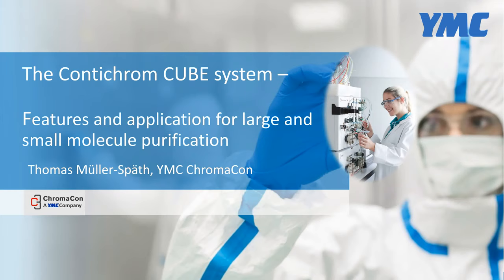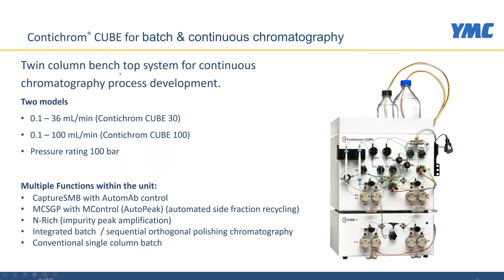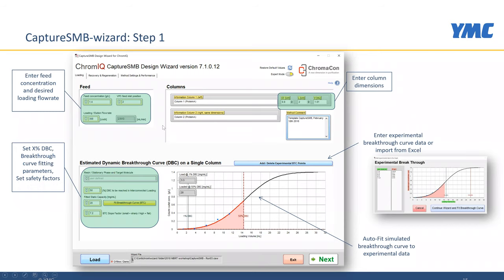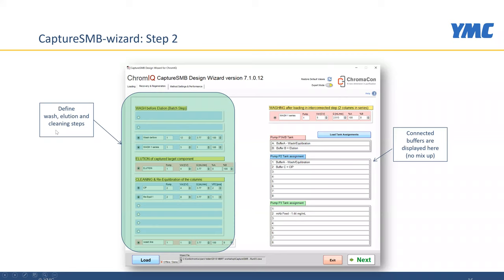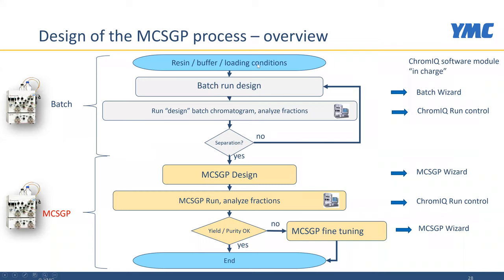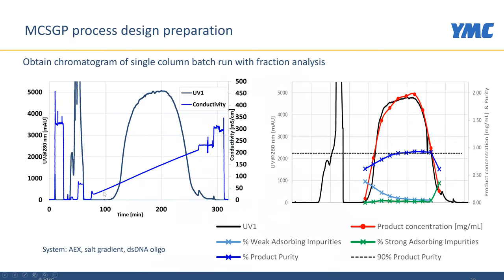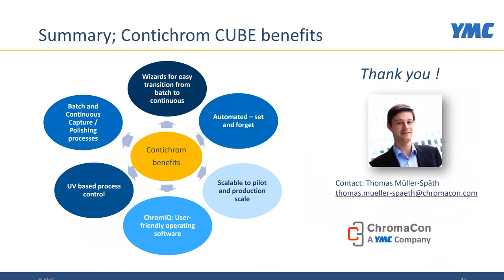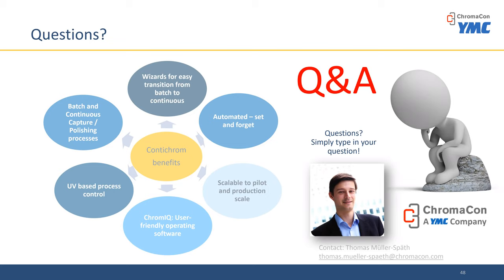Contichrom CUBE bench-top FPLC - a chromatographic new tool for drug discovery and purification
The Contichrom systems are multi-purpose bench-top chromatography system for proteins, oligos and peptides. This 30 minute seminar illustrates how Contichrom systems allow exploring the world of continuous chromatography processes by offering process capabilities for capture (CaptureSMB), polishing (MCSGP) and side compound enrichment (N-Rich). The operating software ChromIQ facilitates transition from single column chromatography to continuous chromatography in a few minutes. This presentation shows case studies of process design and operation using the Contichrom system.